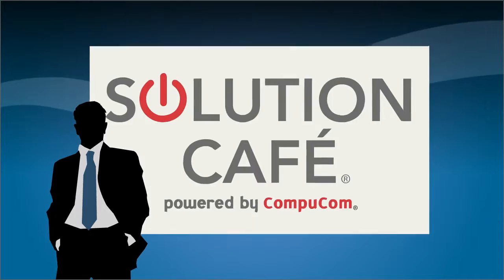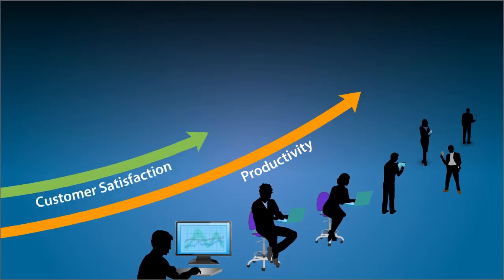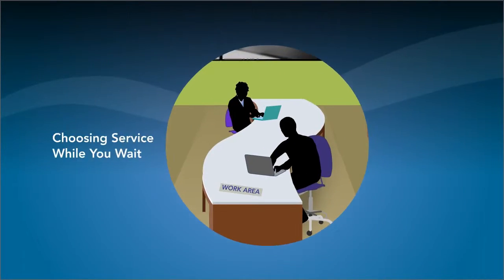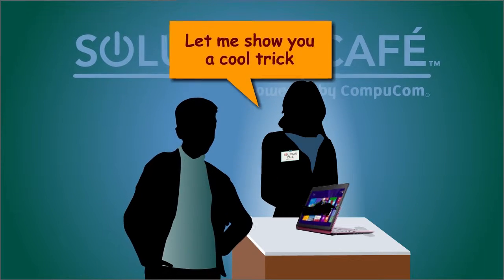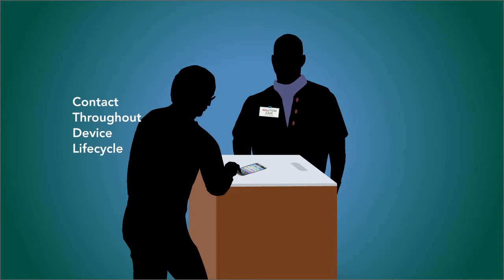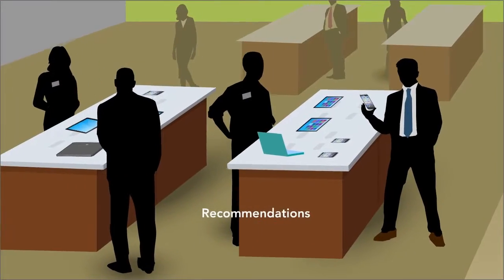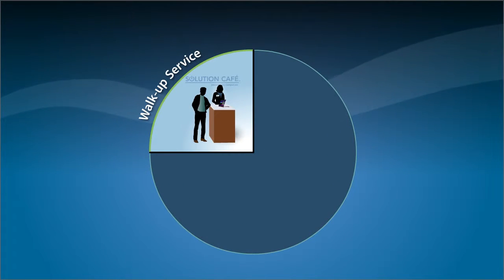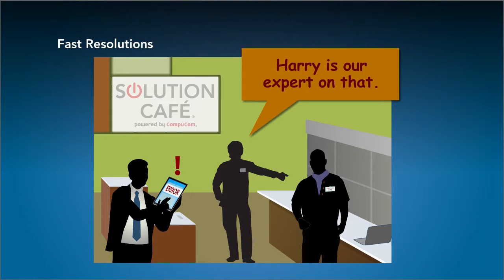CompuCom Solution Café for IT 2-Minute Explainer Video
4 Ways the CompuCom Solution Café Benefits IT. 2-Minute Explainer produced by Business Information Graphics